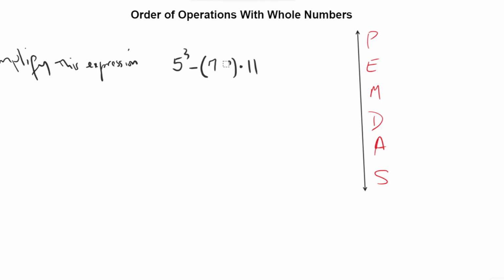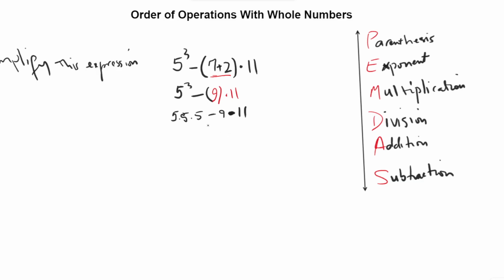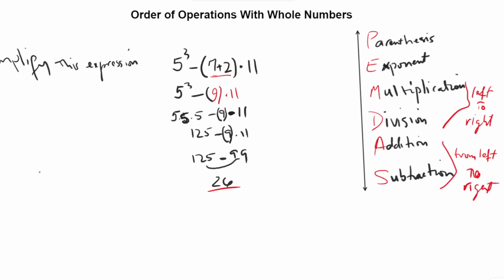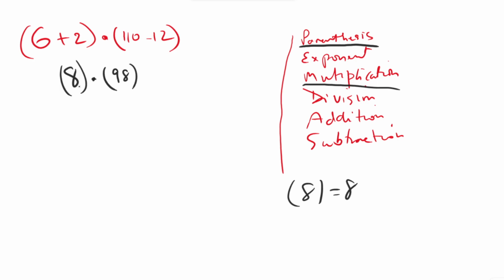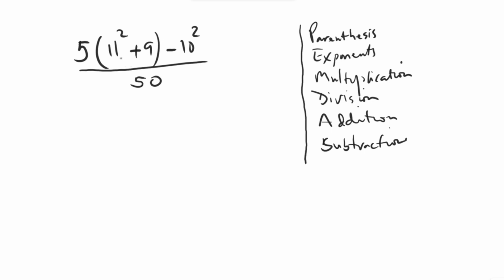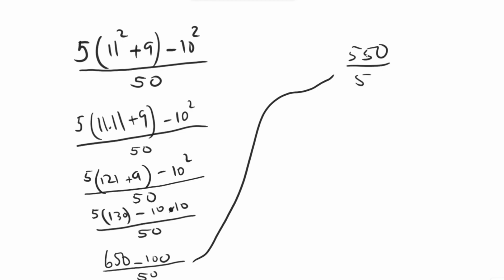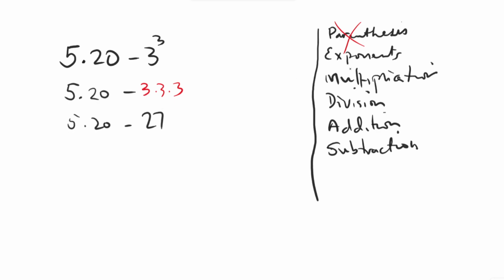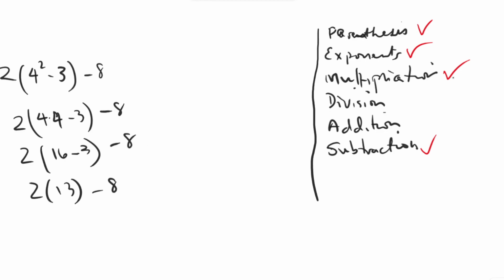Order of Operations With Whole Numbers - Math W/ Professor E!